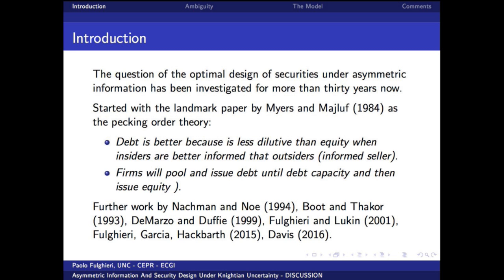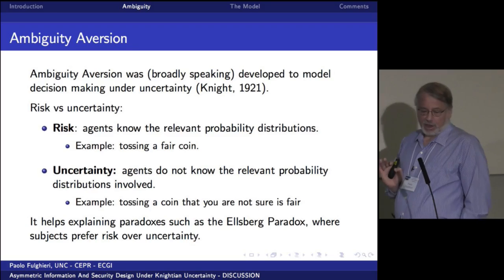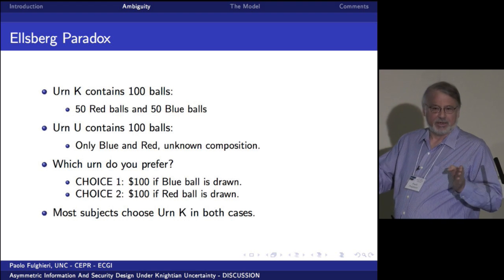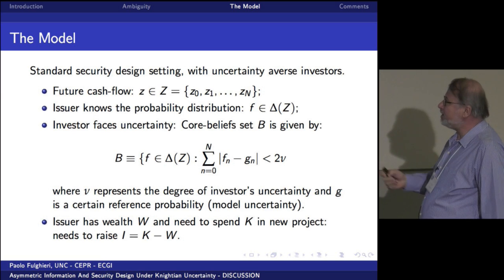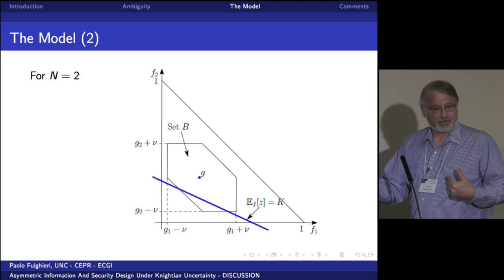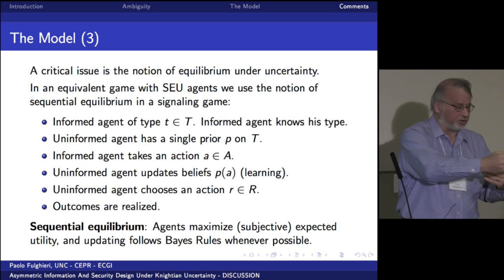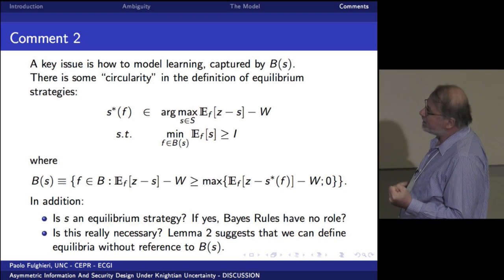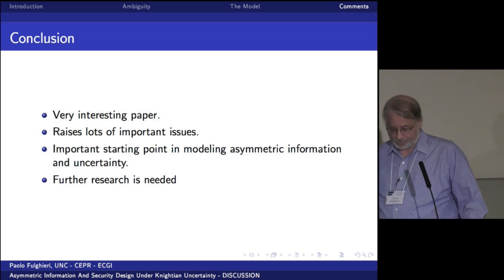2018 UWFC Paper 10 Discussion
Discussion of paper titled "Asymmetric Information and Security Design under Knightian Uncertainty" at the 2018 Utah Winter Finance Conference. Discussant is Paolo Fulghieri (UNC).